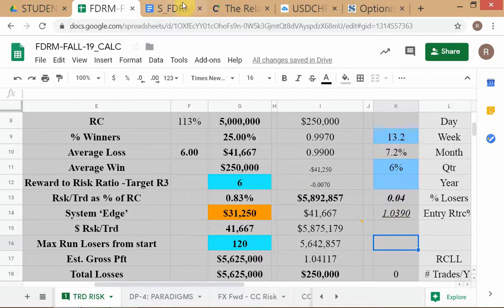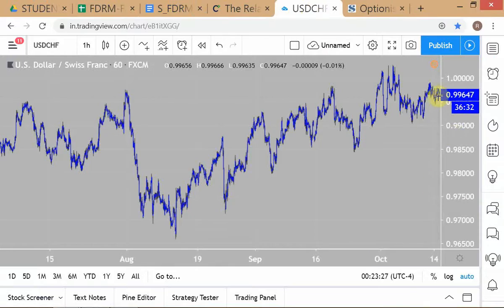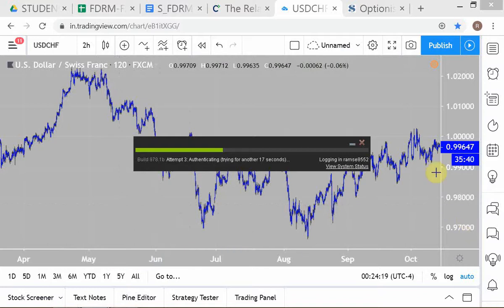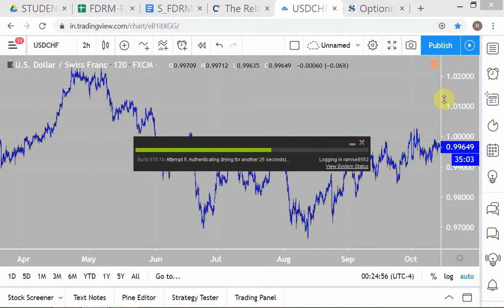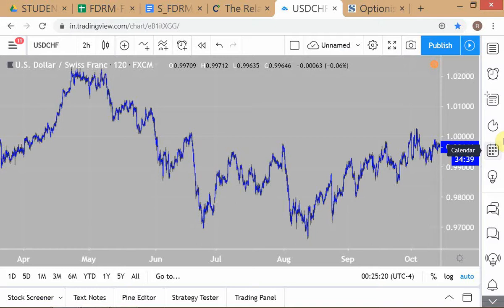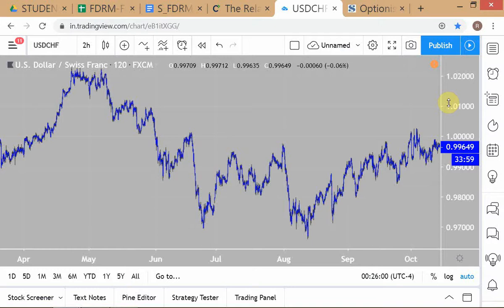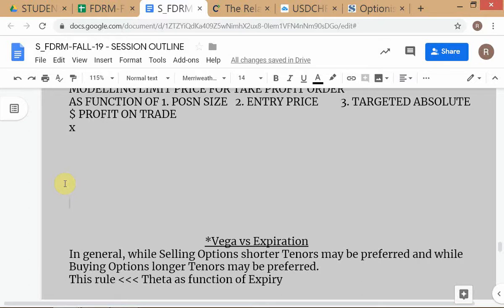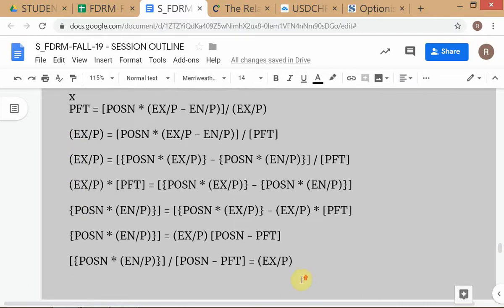FDRM Fall-2019 / # 11 / Modelling aspects of Trading Systems / dated 15-OCT-'19